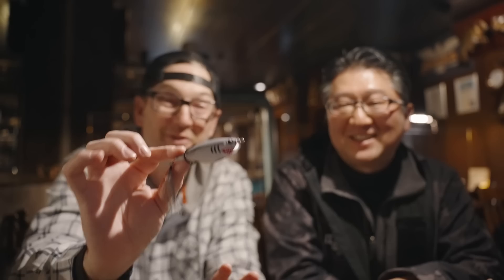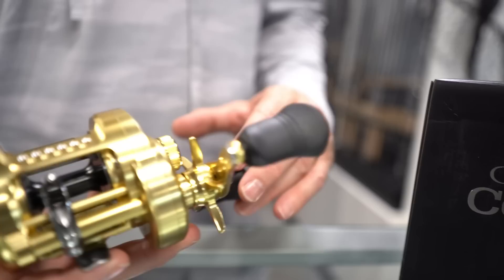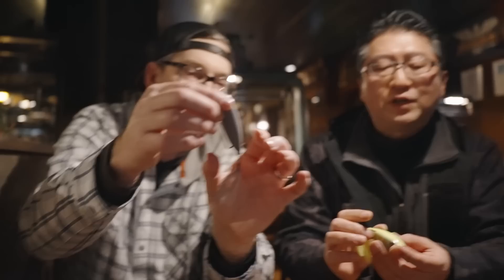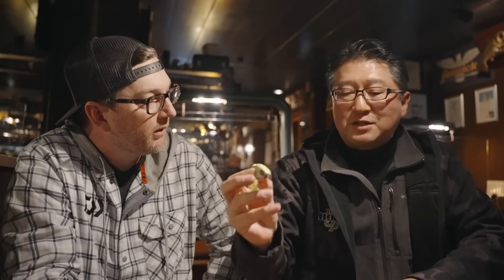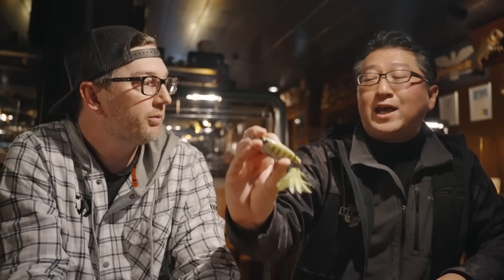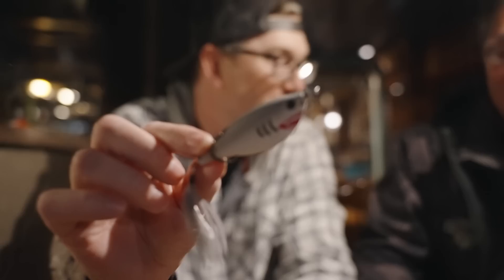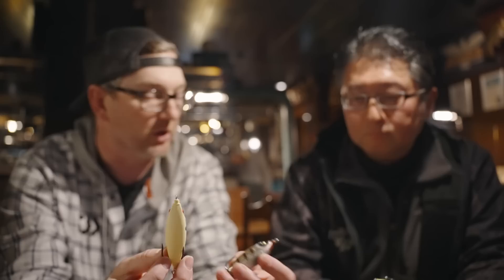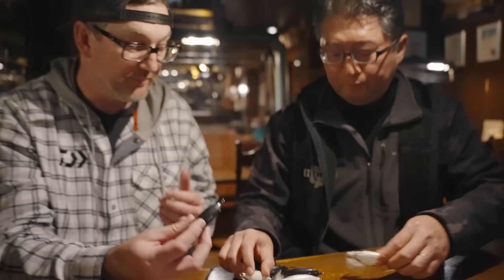This New Japanese Frog Will Be A Game Changer! The New Teckel Sharker Frog!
We return with Hideki from Teckel Lures with his new frog, The Sharker! The Sharker is a new hollow body glide bait concept frog that is unlike any other frog you have seen! With many different options of fishability, this frog will be one to look out for!  Expected to land in the USA this Spring!

Win one of the new Teckel Sharkers!  We will pick randomly and announce the winners on our what's new episode on March 12.